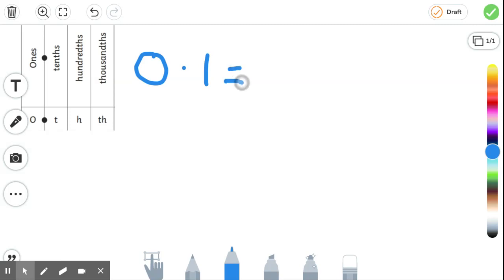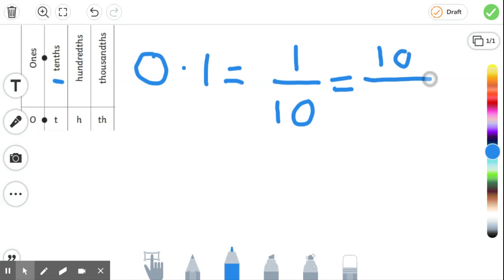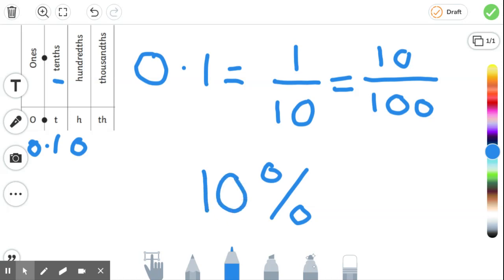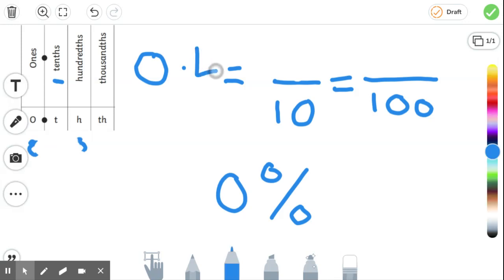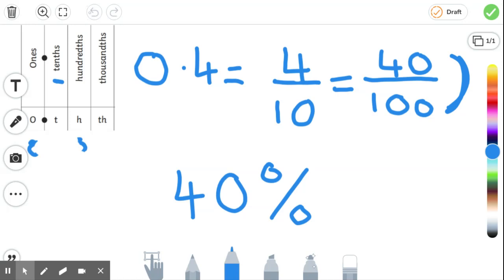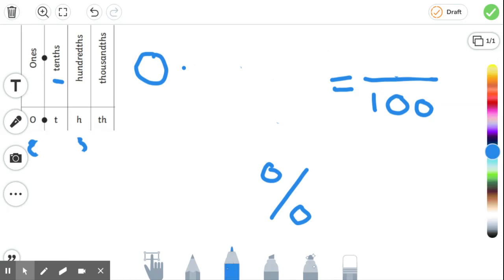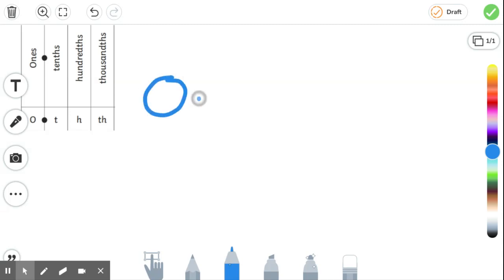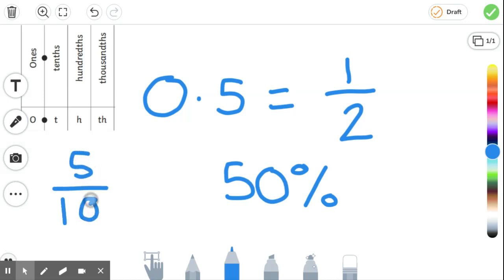Converting Decimals to fractions to percentage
Watch the video to help you understand how to convert decimals and fractions and percentages.